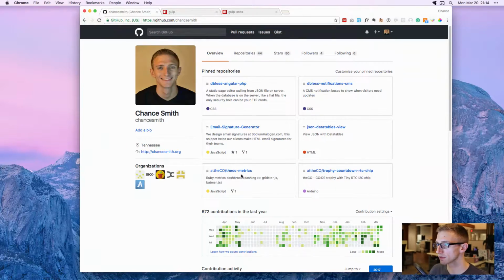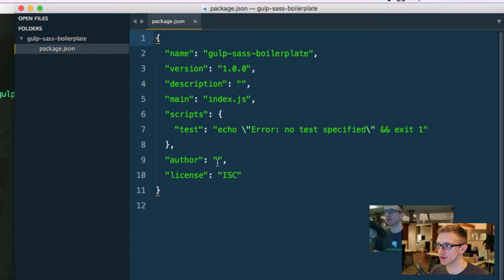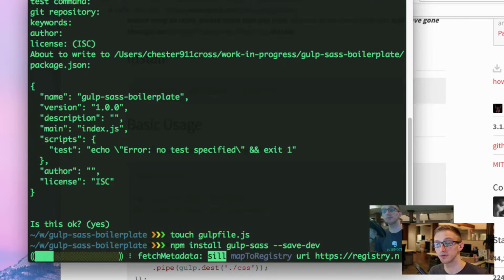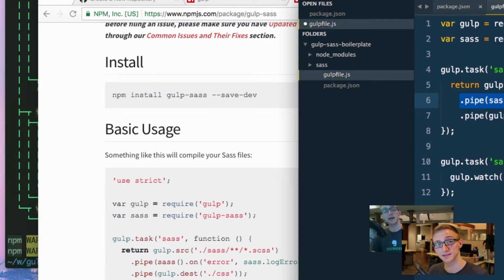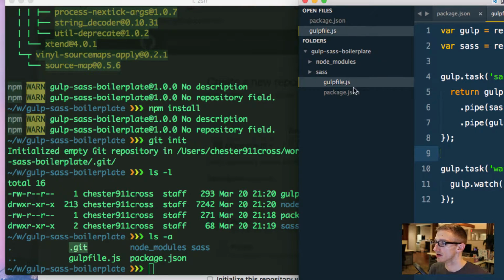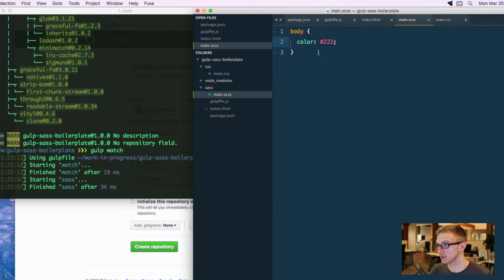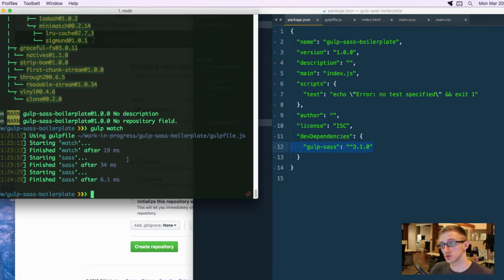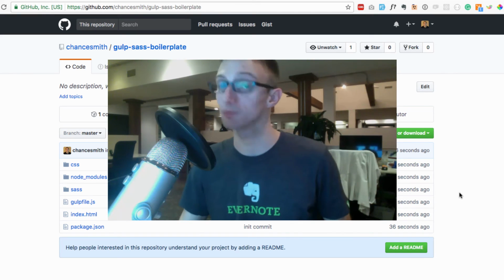Intermediate Website Setup - local workflow (Gulp + SASS)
See how a local workflow looks like building a starting point of building a website.

What is Gulp?